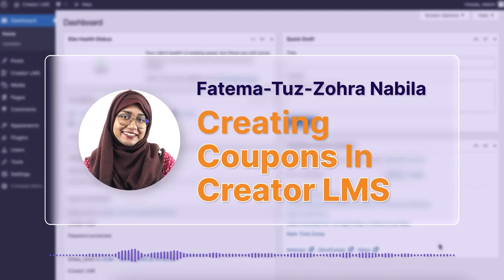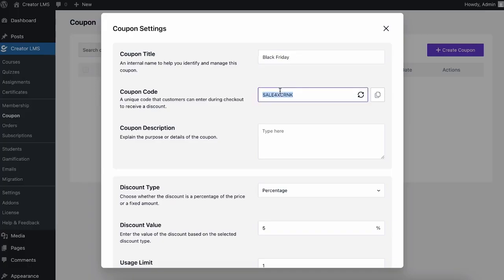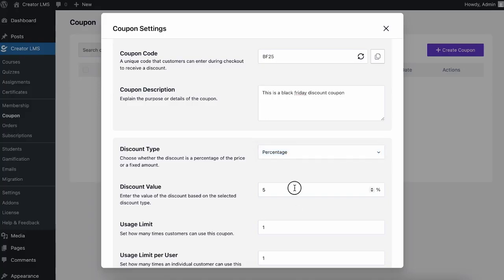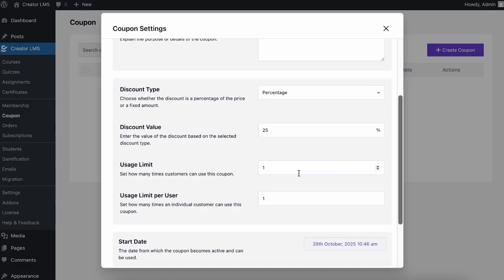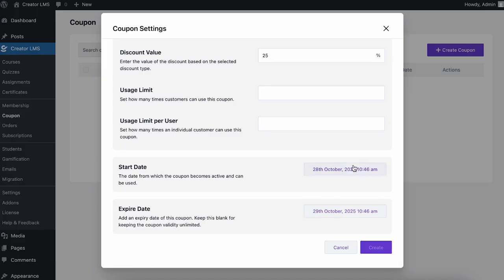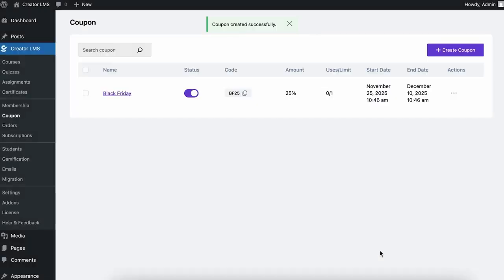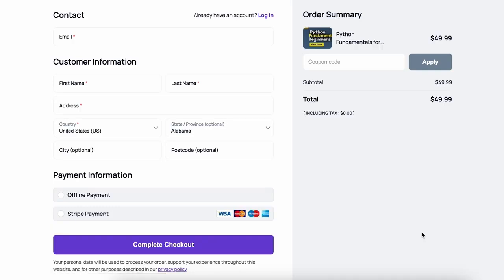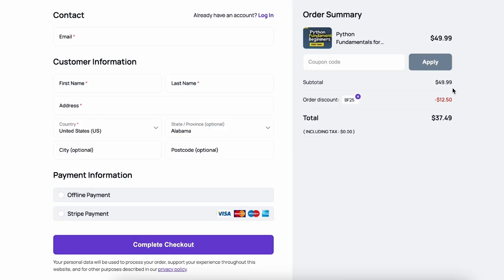How to Use the Coupons Feature on Creator LMS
Learn how to run promotions in Creator LMS without using any extra plugins.

This simple guide walks you through creating and managing coupons inside the platform. You’ll see how to choose the discount type — percentage or flat amount. You’ll also learn how to set usage limits and add start and end dates.

Perfect for course creators who want to launch promotions quickly and easily.